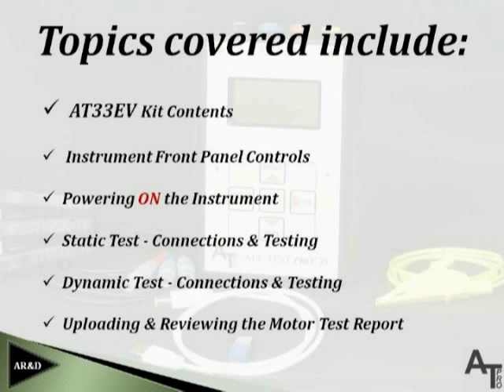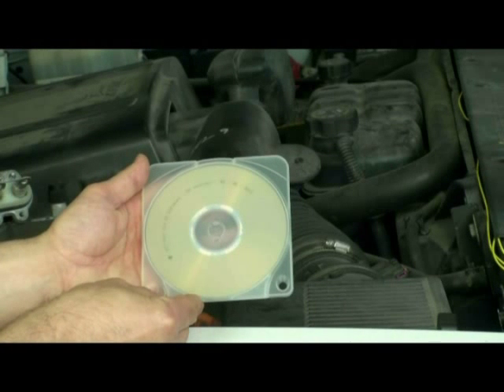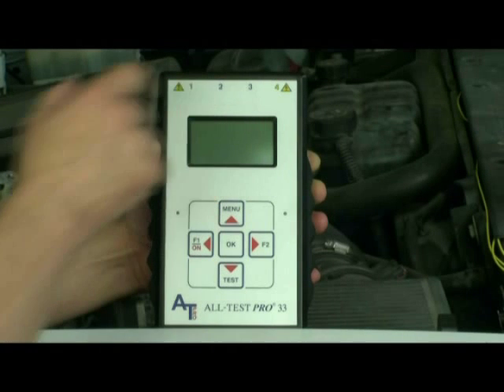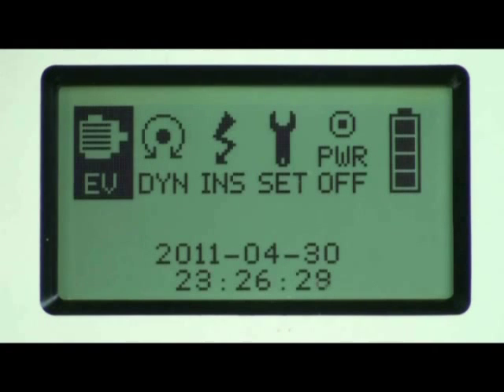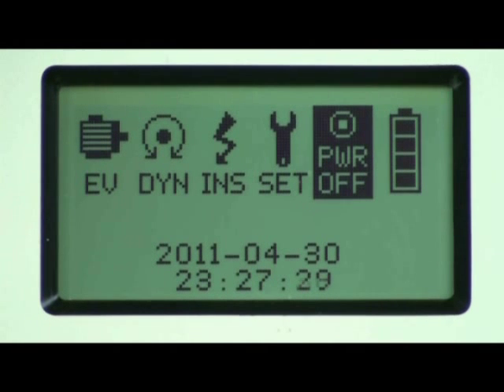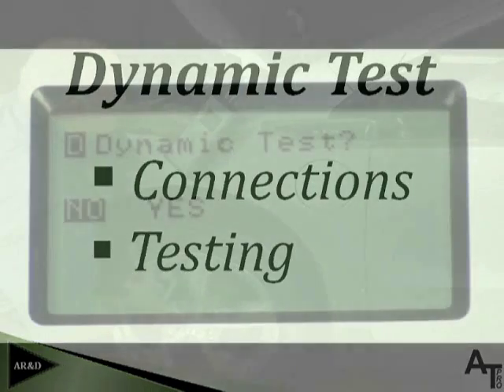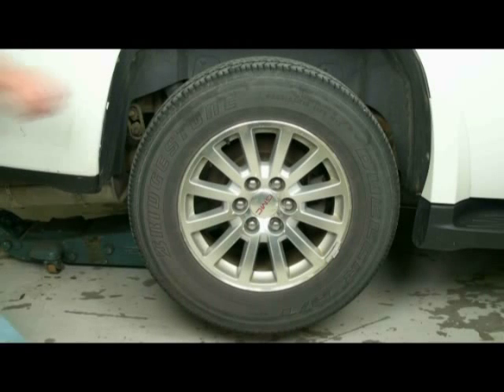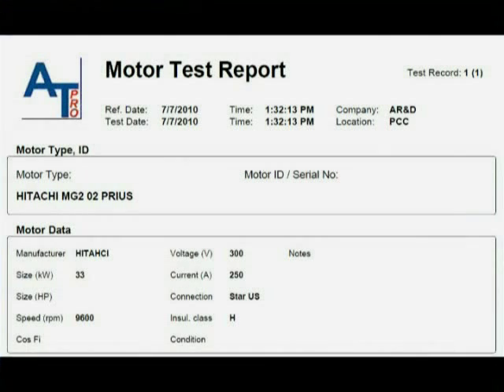All Test Pro AT33EV Motor Circuit Analysis Tool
AT33EV Product Overview including complete kit contents, connections, instrument icons, base line tests, static testing, dynamic testing, and motor test reports.